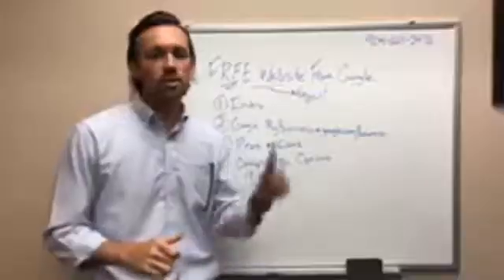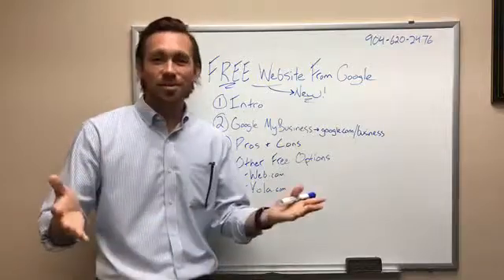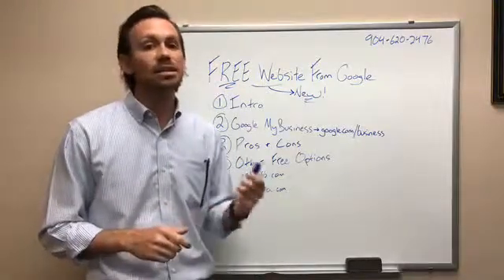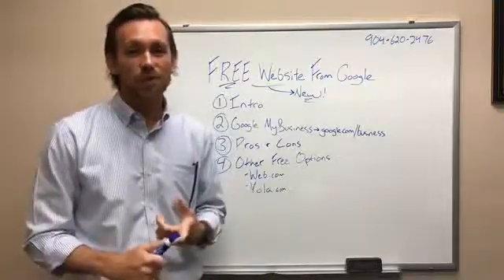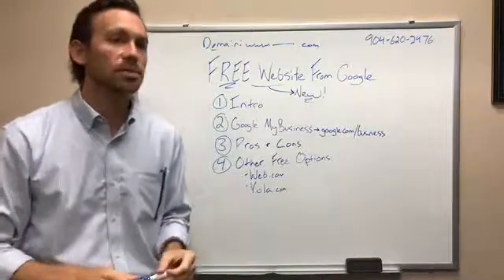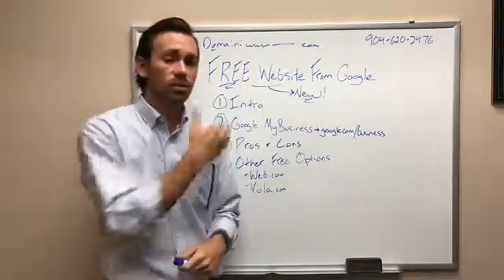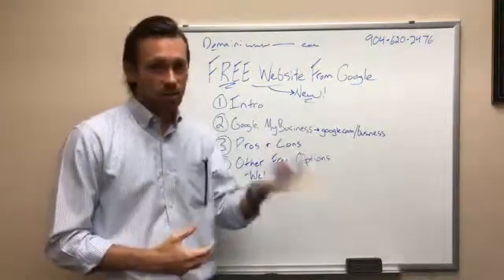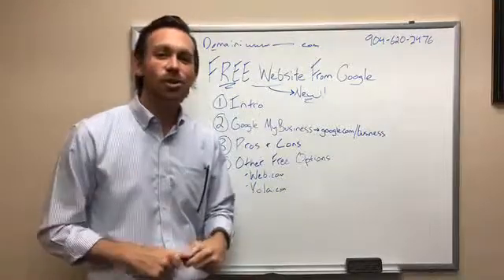Google MyBusiness (new) Free Website: Pros and Cons (live)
**Live Video quality clears up a minute in!** In this video, I discuss the pros and cons of the new Google MyBusiness free website. Also, learn who this type of small business this website might be for.

Google previous had a simple, multi-page website free for only 1 year. Now, you can get a 1-page website free indefinitely!

A prerequisite for this free website is having a Google MyBusiness listing. If you don't have one...get one!

Every small business with a store front needs to claim and optimize your Google MyBusiness Listing.

Pros:
- FREE
- Super Simple. Pulls info from Google MyBusiness Account
- Can be set up in 15 minutes (if have content ready)
- Edit on your phone
- Purchase .com domain through Google
- Mobile friendly, aka Responsive
- Modern theme looks good (in my opinion)

Cons:
- Only one page
- Little customization
- Little to no SEO options
- Can't integrate Google Analytics (yet)
- No social media share buttons

Overall, this website is a great option for the business owner just starting up. However, it is not a long term solution. Especially if you want your business's website to rank high in Google for competitive industry keywords.